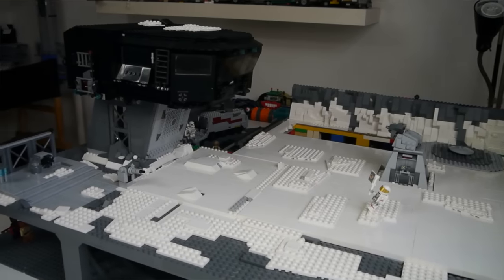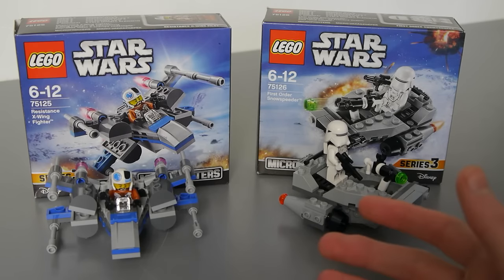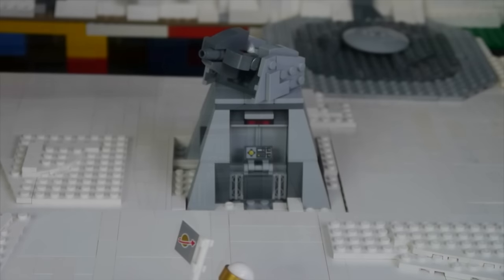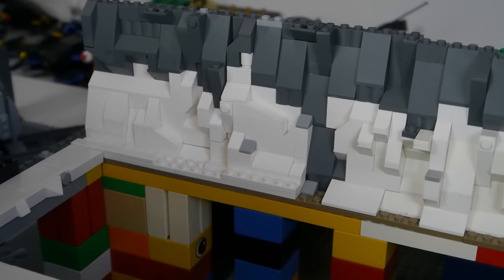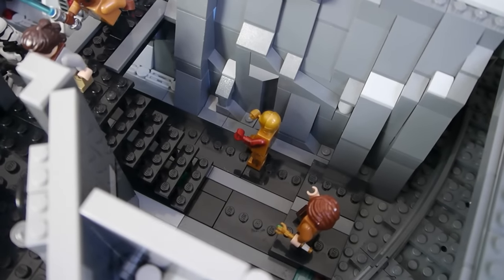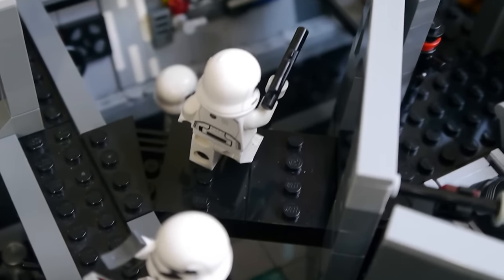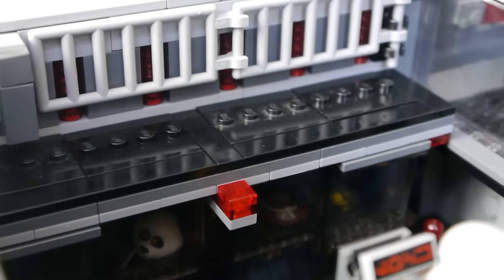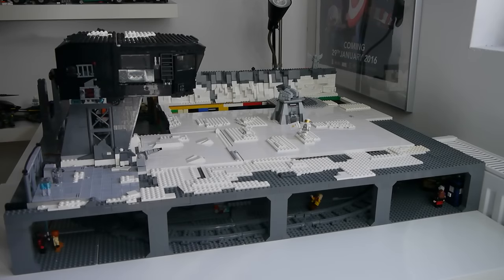Custom Lego Starkiller Base: Update 3-Mountain/Turret/Interior (Lego Force Awakens M.O.C)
In this video I show you the progress I have made to Starkiller Base. Also I open two Pick-A-Brick cups from my latest visit to the Lego store. The bricks will be used for Starkiller Base and you will see the progress I make with them in the next update. Finally I also give my thoughts on the two Force Awakens Micro Fighters, which I also got at the lego store!